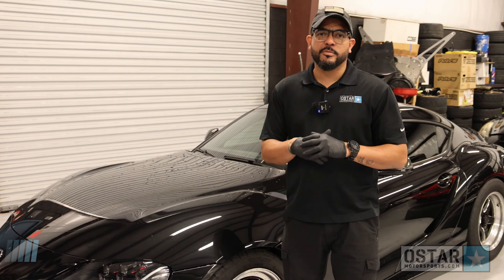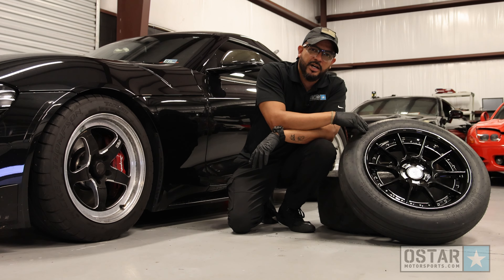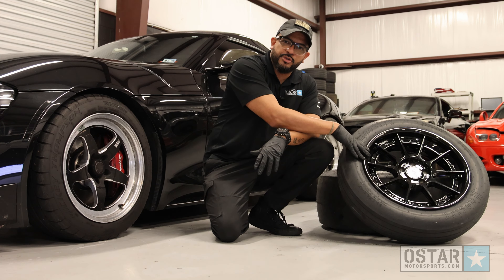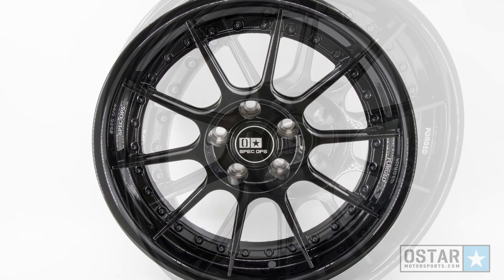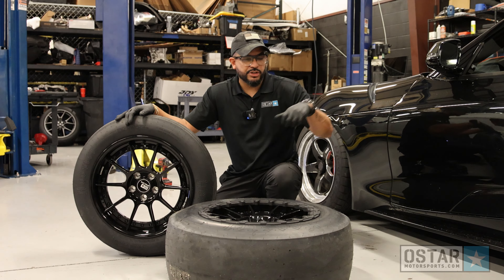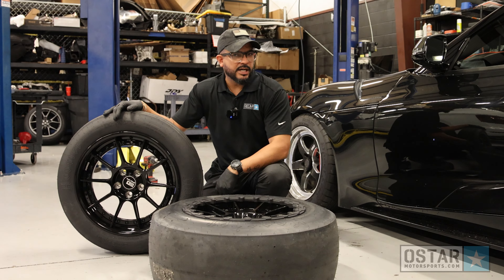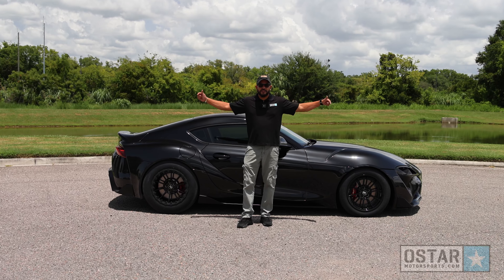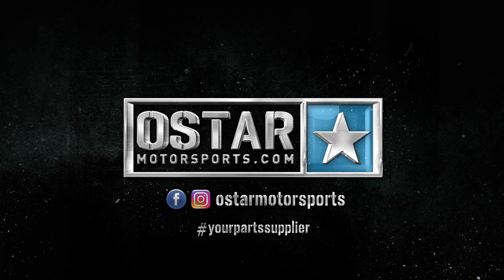GET READY: A90 SUPRA DRAG PACK WHEELS UNLEASHED!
Get ready to unleash the power of A90 Supra drag pack wheels in this exciting video! Watch as these wheels take your Supra to the next level on the drag strip.

00:00 INTRO
00:47 WHY CREATE DRAG PACK WHEELS
01:14 DRAG PACK WHEELS SPECS
02:30 INSTALL OF DRAG PACK WHEELS
03:11 FINISHED LOOK WITH WHEELS MOUNTED
03:40 CONCLUSION

OSTAR MOTORSPORTS
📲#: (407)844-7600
Hours: Monday- Friday
9:00 AM - 6:00PM

Ostar Motorsports is an automotive performance parts reseller created by military veterans with big dreams.
We offer an extensive performance parts catalog, professional installation, maintenance, tuning, fabrication, and more for: Audi VW Porsche Lamborghini Mitsubishi Honda Nissan Toyota Ford Chevrolet .We offer our parts line up to both the retail and commercial customers. A wholesale program focused on small shops starting out, who need help getting started.
A UPS Partnership has allowed us to offer worldwide shipping at great rates. Take advantage of our experience on the field. A TEAM composed of racers, fabricators and mechanics who are willing to help you get your project done and back on the road.

SPECIALITY SERVICES:
-Tuning
-Performance part supplier
-Oem Part supplier
-Parts Installation